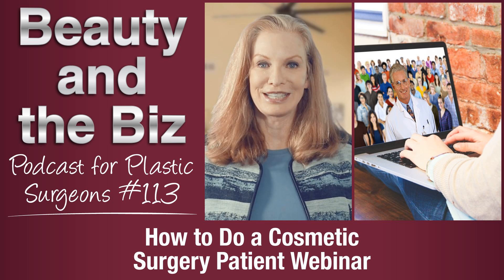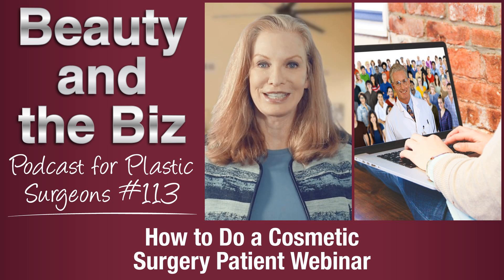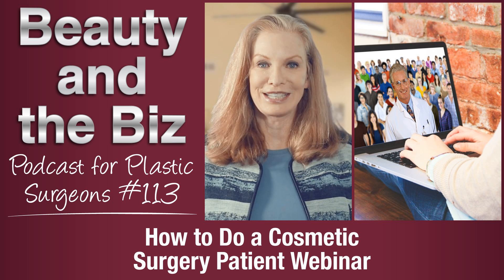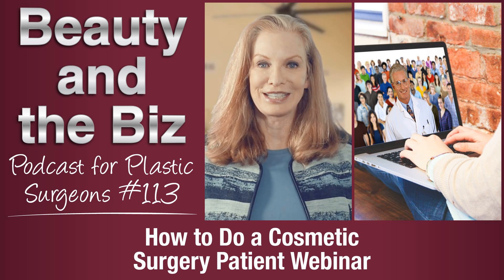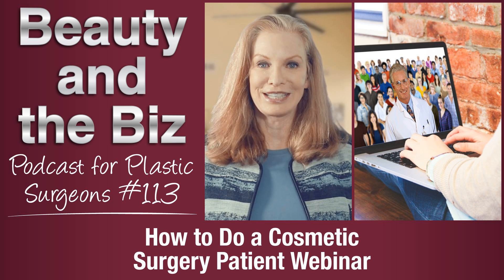Ep.113: How to Do a Cosmetic Surgery Patient Webinar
Hello,

 It’s getting more difficult to grab and hold the attention of new perspective patients so try something different.

 Since consumers today are used to getting their information in longer webinar format online, a patient webinar makes sense when you have important educational content to cover, especially with visual images.

 I have personally worked with surgeons on their own patient webinars that have brought in up to $100K during the event and much more later because they are so memorable.

 Listen in to this week’s Beauty and the Biz episode called,

 How to Do a Cosmetic Surgery Patient Webinar as I walk you through the steps to a successful and profitable online event.

👁 DON'T MISS THESE INTERVIEWS  👁

​✔️ STAY UPDATED! ✔️